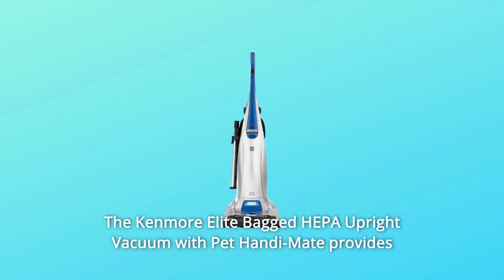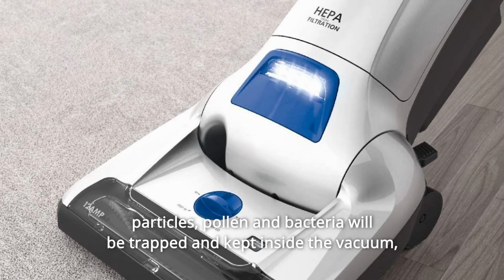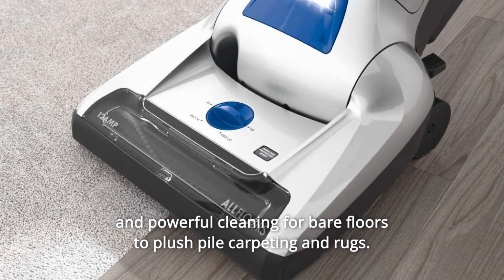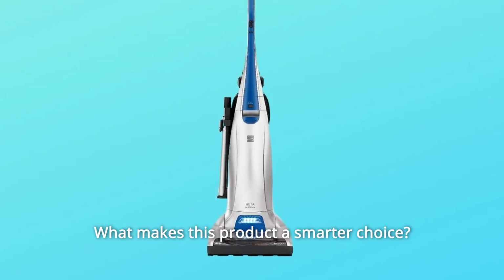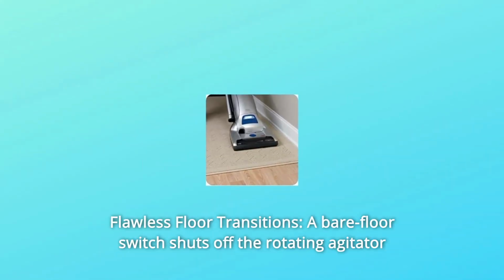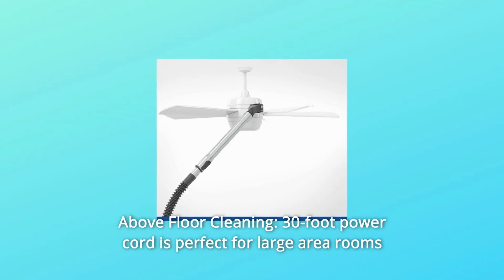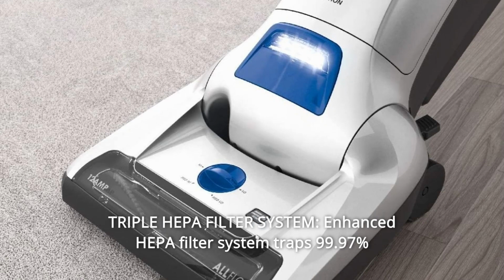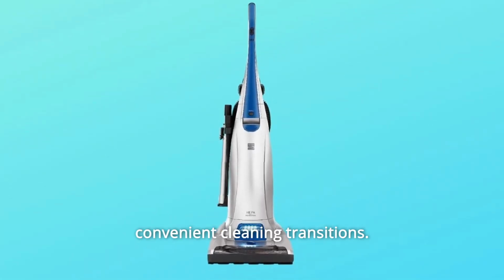Kenmore Floorcare Upright Bagged Vacuum Review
Check Amazon's latest price (These things might go on Sale)

The Kenmore Elite Bagged HEPA Upright Vacuum with Pet Handi-Mate offers a variety of cleaning options. Dirt, nagging pet hair, and allergen-inducing dust and dander are no match for our multifunctional all-floors design, which cleans surfaces ranging from hardwood to laminate to pile carpet with ease. The Pet Handmade's air-driven turbine rotates the roller brush at high RPMs, quickly removing dander, tough pet hair, and other dirt from furniture, stairs, car and van seats. The upgraded HEPA filter technology traps and retains 99.97 percent of dirt, dander, dust particles, pollen, and germs within the vacuum, resulting in clean exhaust air and a reduction in the quantity of allergy-induced pollutants in the room, making it suitable for allergy sufferers and pet owners. This upright vacuum has a double-wall construction and Power Flow technology to guarantee that you never lose suction when cleaning.

Number 1: ollen, and other contaminants within the vacuum.

Number 2: a strong two-motor system, delivers excellent brush rotation and high suction for thorough cleaning.

Number 3: Power Flow Technology, which uses a double-wall design to keep air moving and maintain suction power and performance.

Number 4: For ultimate cleaning, a bare-floor switch turns off the revolving agitator while retaining airflow and full suction on hard surfaces.

Number 5: 4 Versatile Tools: The unit stores functional accessories for quick access and storage.

Number 6: Easy Access Controls: Placed where they should be - right at your fingers.

Number 7: LED Headlight + Height Adjustment: The headlight reveals hidden dirt, and the four height adjustment settings provide ideal airflow and cleaning effectiveness on every surface.

Number 8: Above-the-floor cleaning: A 30-foot power cable is ideal for big rooms, and a lightweight telescopic wand stretches to reach difficult-to-reach locations.

Number 9: BAGGED UPRIGHT VACUUM: Remove pet hair, dust, and other debris from your house, den, or kitchen with this lightweight multiflora, multi-surface designed vacuum with a broad sweeping path.

Number 10: PET HANDIMATE: An air-driven turbine rotates a roller brush at high RPMs, effortlessly removing dander, tough pet hair, and other debris off furniture, stairs, vehicle and van seats.

Number 11: TRIPLE HEPA FILTER SYSTEM: The enhanced HEPA filter system captures 99.97% of debris, collecting dander and dust within the vacuum and decreasing allergy-induced pollutants in the area.

Number 12: ENHANCED CLEANING: Weighing just 19. 5 pounds, this lightweight machine has a 2-motor system that excels at suction strength. Four height adjustments allow for the best airflow and cleaning effectiveness on any surface.

Number 13: 3 ALUMINUM WAND ATTACHMENTS: The flexible hose and wand stretch to a 10' reach. For easy cleaning transitions, use a dusting brush, crevice tool, and a second bare floor tool.

Searches related to Kenmore Floorcare Upright Bagged Vacuum Review